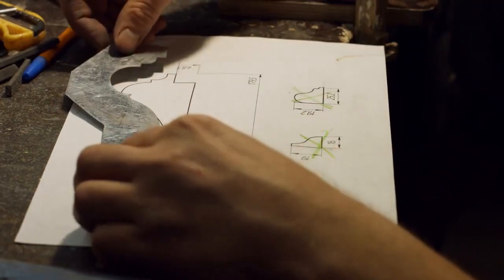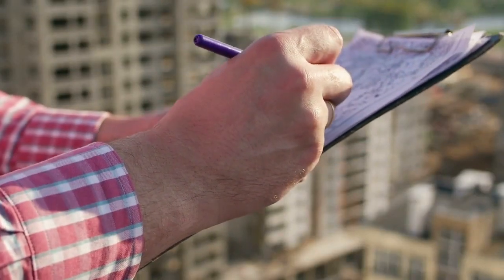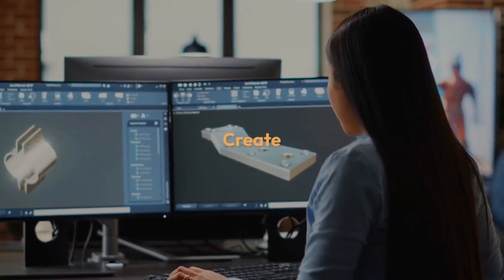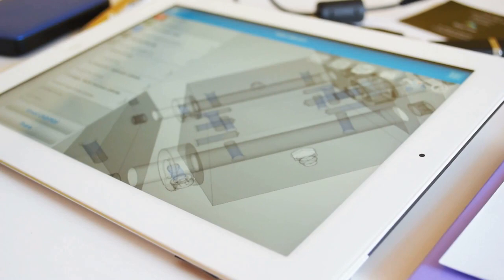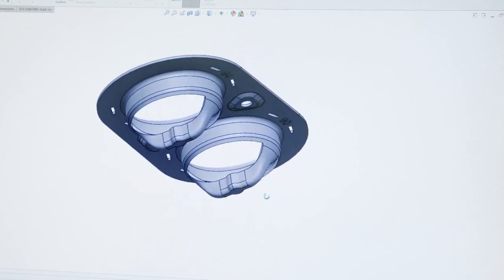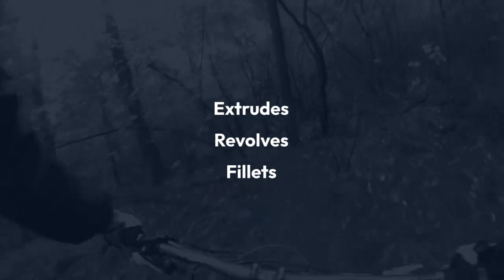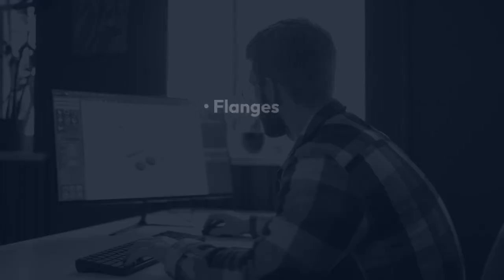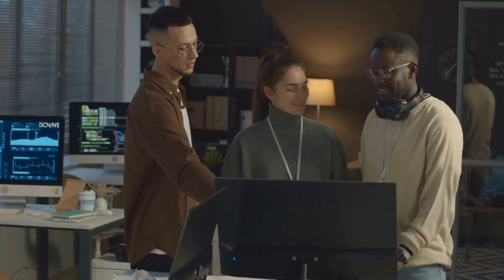Onshape Studio Mastering Part Design Exercise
we will learn below features in onshape & solidworks sheet metal.
In this comprehensive SolidWorks tutorial, we'll walk you through the process of creating a 3D part from scratch. Whether you're a complete beginner or looking to refresh your skills, our step-by-step instructions will help you master part design in SolidWorks. We'll cover everything from sketching to features and provide valuable tips along the way. By the end of this tutorial, you'll have the confidence to design your own parts using SolidWorks.